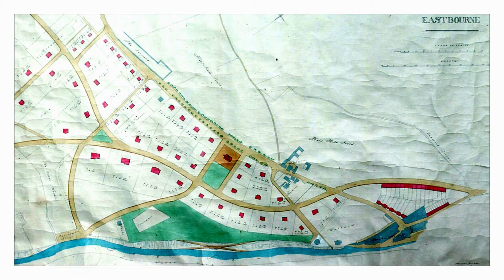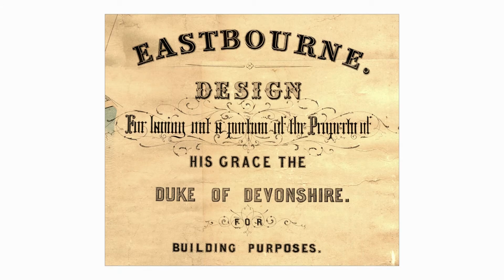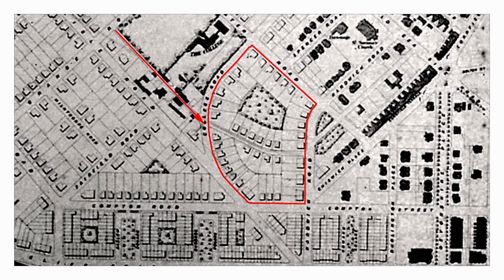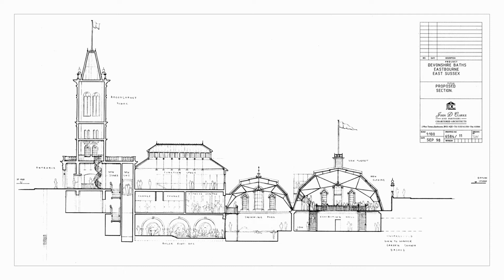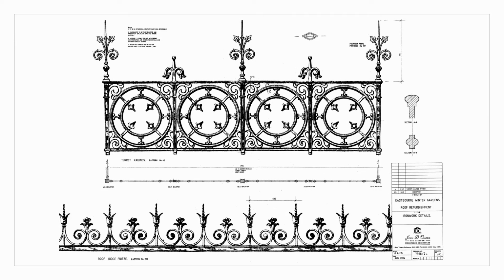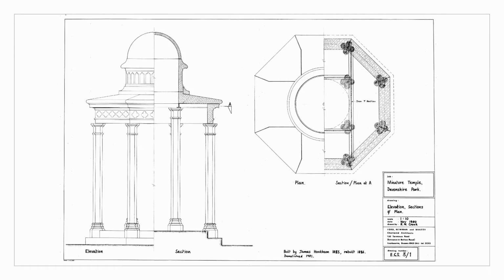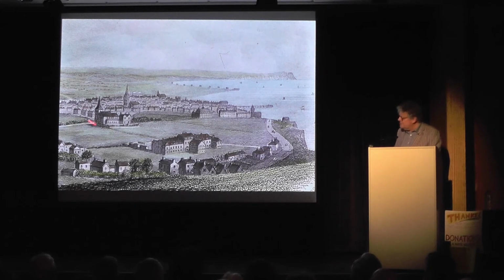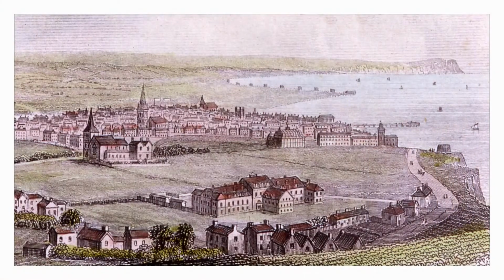The Devonshire Park Eastbourne - A History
The award-winning local architect and history enthusiast Richard Crook looks at the evolution of the town's central park, from promenading to roller skating, cricket to tennis, and paints detail on the wonders of the Winter Garden and the Theatres, with an eye to the current £56 million Devonshire Quarter development, in this richly illustrated presentation. (Recorded in February 2018).
An update to the talk is also included (recorded in November 2019).
This programme was completed in December 2019 and is available on HD Blu-Ray and SD DVD.
This video is in 16:9 widescreen format.

If you have an interest in the evolution of the East Sussex (UK) town of Eastbourne - past, present and future

If you like this video, please click the Thumbs Up 'Like' icon underneath the video on the right hand side, and please leave any comments.